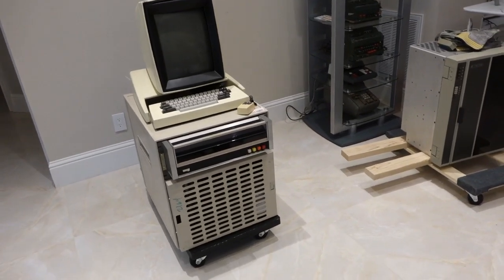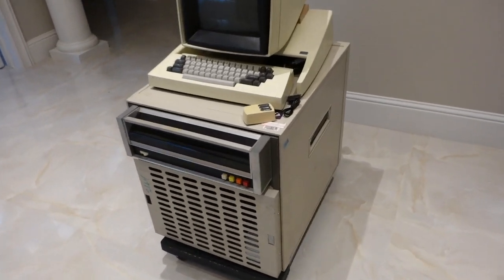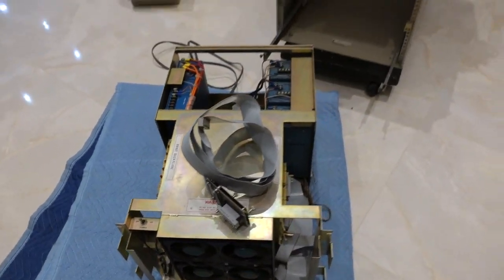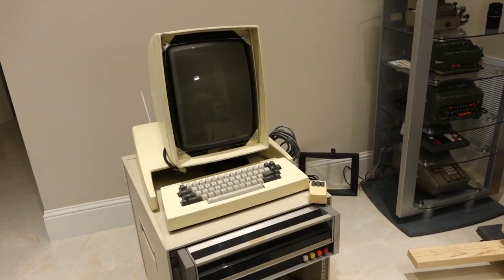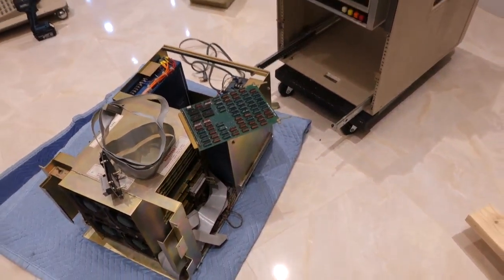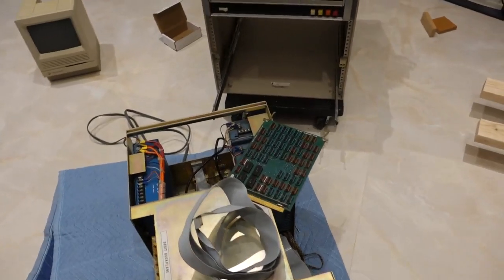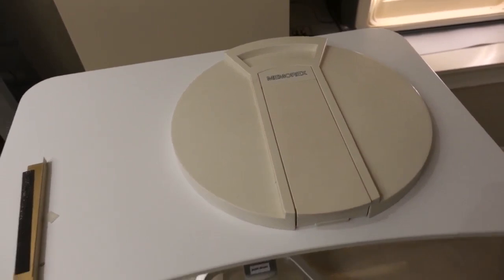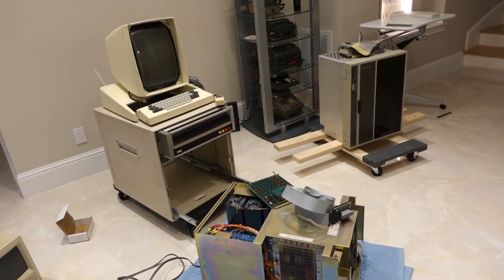Seminal Xerox Alto arrives for restoration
Today is a big day. An original Xerox Alto, belonging to the Y-combinator, a startup incubator in the valley, came in for restoration. This machine is as rare at it is seminal, and is a gift of Alan Kay, of Xerox and Atari fame. 16 bit machine, not 32 as I say in the video.

Invented in nearby Xerox Parc (Palo Alto Research Center), it was so far ahead of it's time, it's hard to comprehend. It had the first GUI, complete with a mouse, and the first ever Ethernet interface - Ethernet was invented for this machine. On a 1973 mostly TTL design with originally 128k of memory.

The Alto was only used for research, and never commercialized (but the next generation Xerox Star was, with limited success). Xerox management failed to capitalize on what they had, but Steve Jobs saw it, and understood instantly what it meant. It inspired the MacIntosh, and in turn all modern personal computer GUIs.

I am blessed to be joined in this restoration by several high profile valley engineers, including some of the Xerox engineers that worked on this very machine and its successors, which hopefully I will get to introduce to you in the future videos.

We also have the full original engineering schematics for it, some with notes from the engineers, and access to test software. So my hopes are high that we will eventually get it working.

For much more details and references, see Ken Shirriff's blog entry corresponding to this video here: